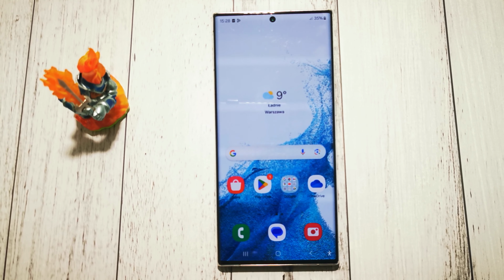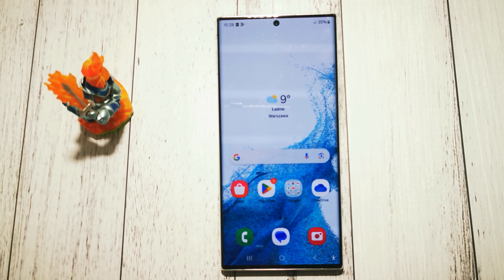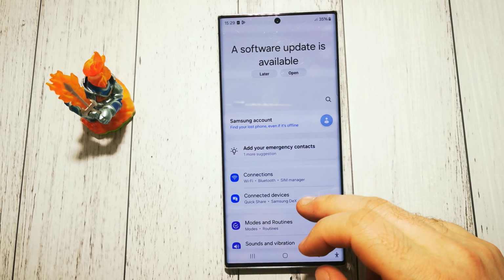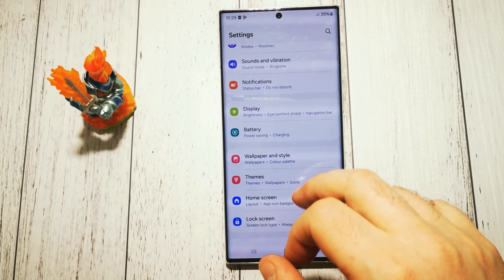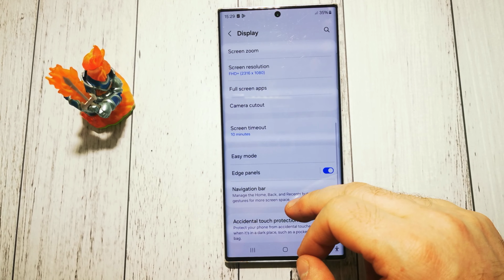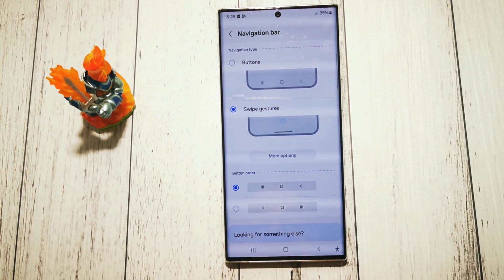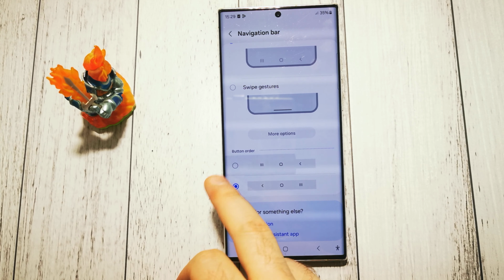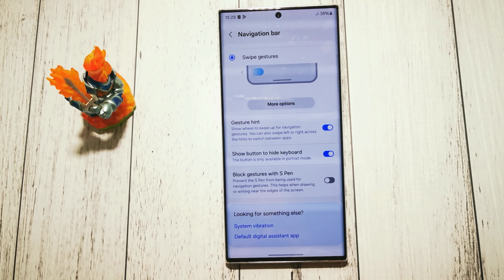SAMSUNG GALAXY S22 ULTRA: How to customise navigation bar | Quick Guide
Welcome to GSMDiY! In this step-by-step guide, we'll walk you through how to customise navigation bar in SAMSUNG GALAXY S22 ULTRA